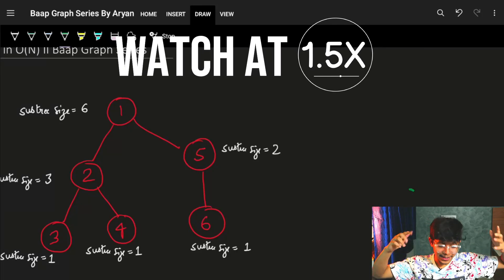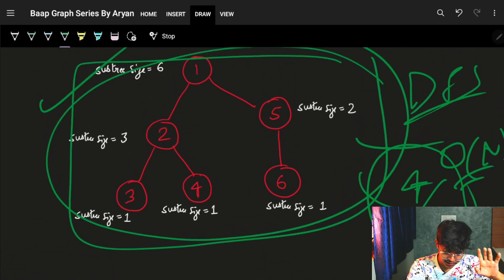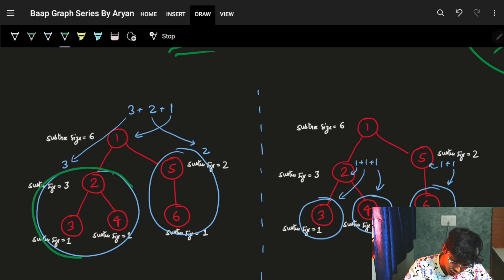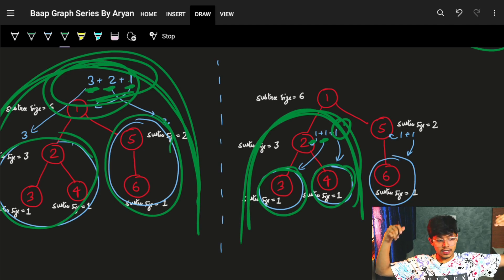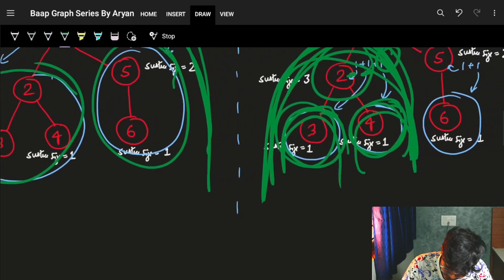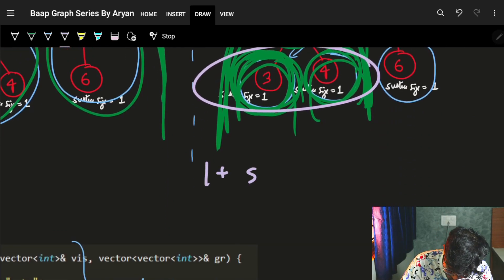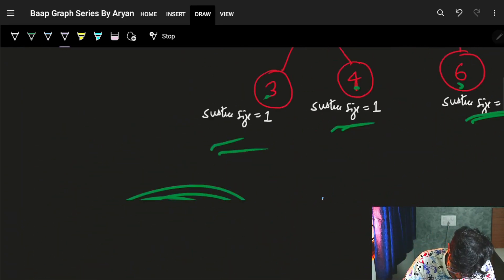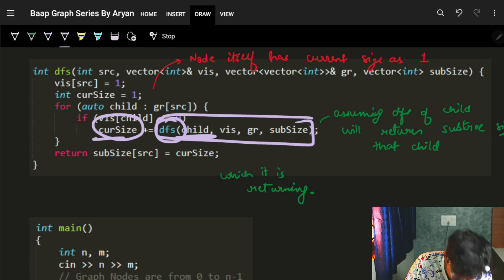G-11 Calculate Subtree size in O(N) || Baap Graph Series || C++/Java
In this video, I'll talk about how to Caculate Subtree size in O(N)

Caculate Subtree size in O(N) || Baap Graph Series || C++/Java

✨ Timelines✨